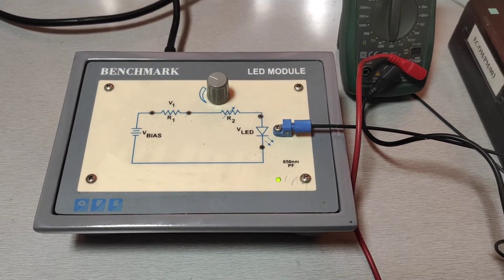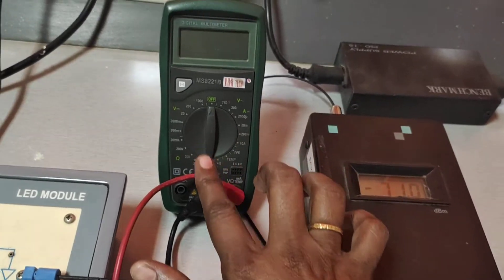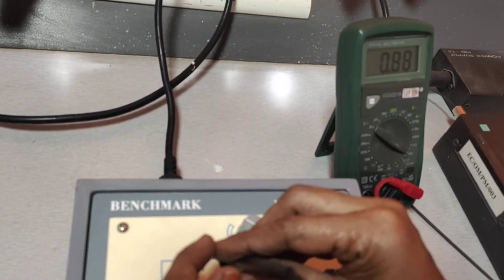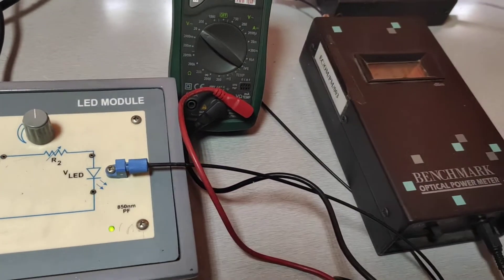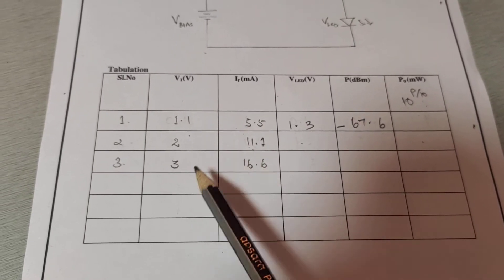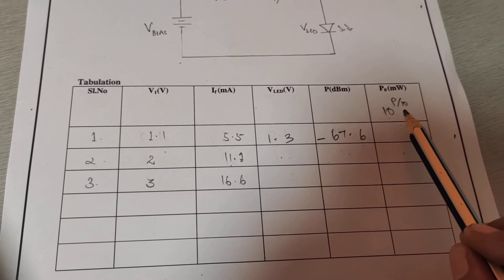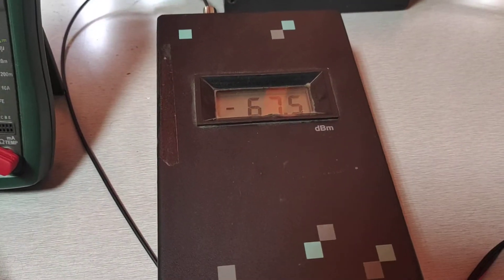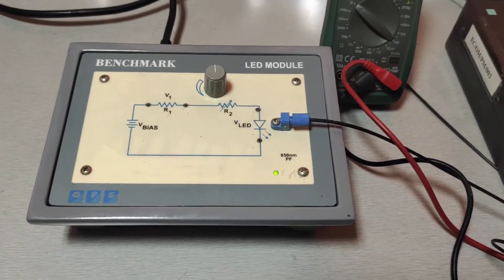Experiment 4(a): Study of DC characteristics of LED#Advanced Communication Laboratory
This video tells the procedure for the experiment study of DC Characteristics of LED